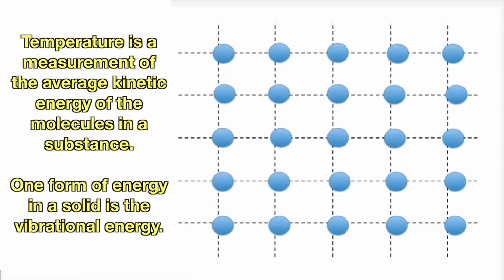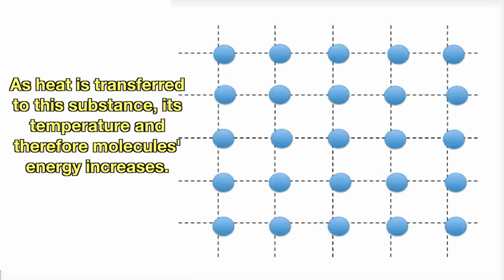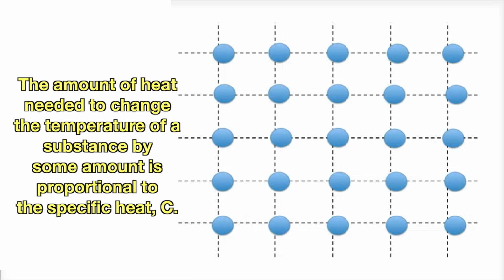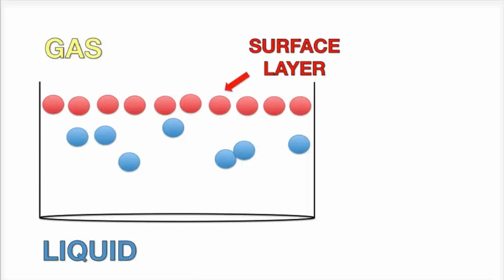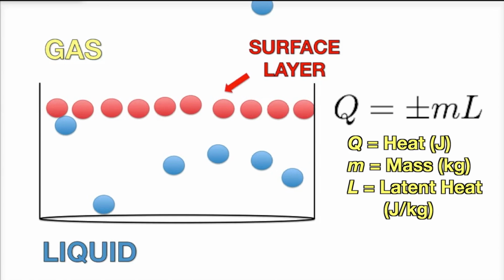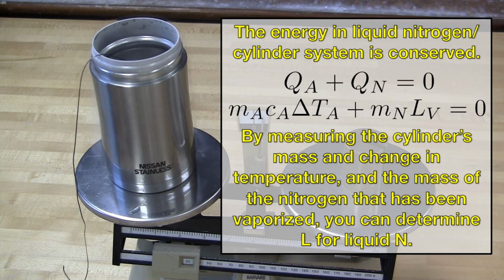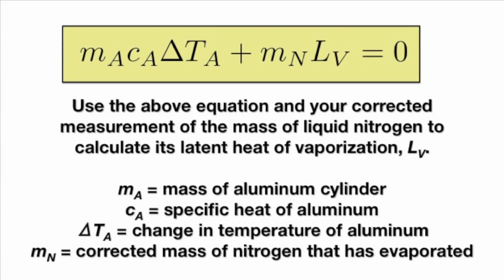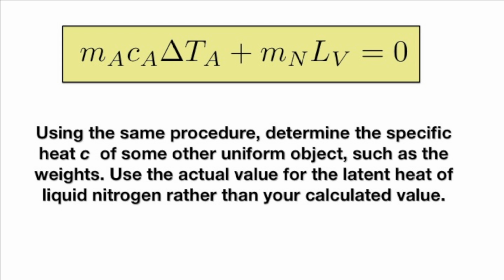Physics 103, Lab HC-3: Latent Heat of Liquid Nitrogen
Lab HC-3: Latent Heat of Liquid Nitrogen